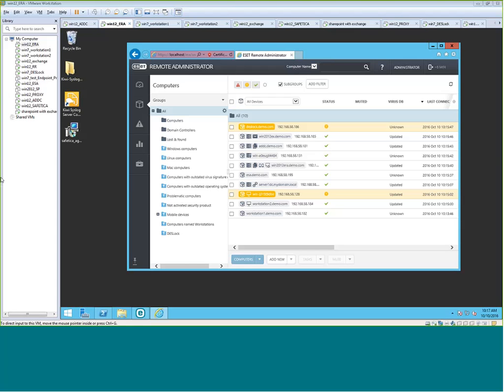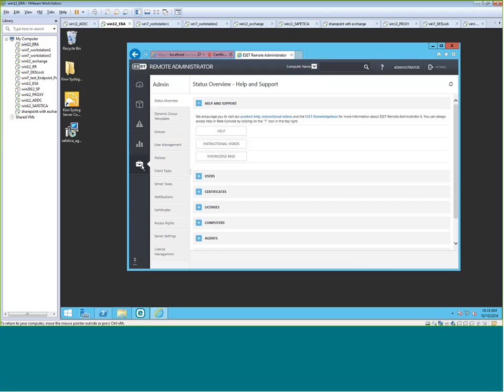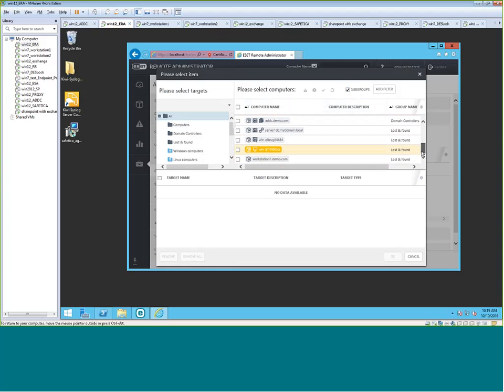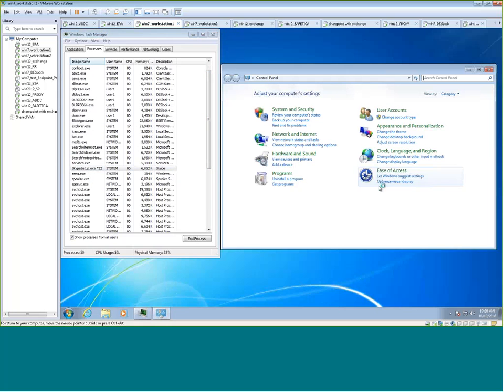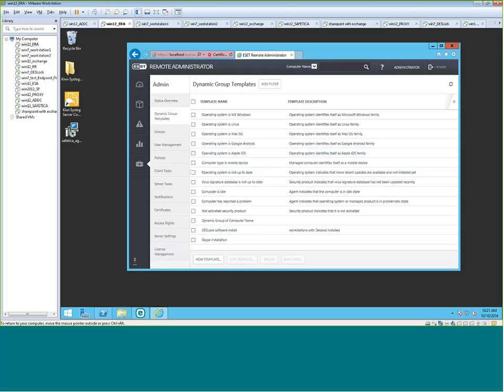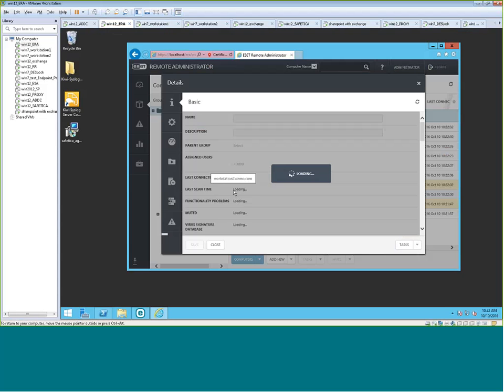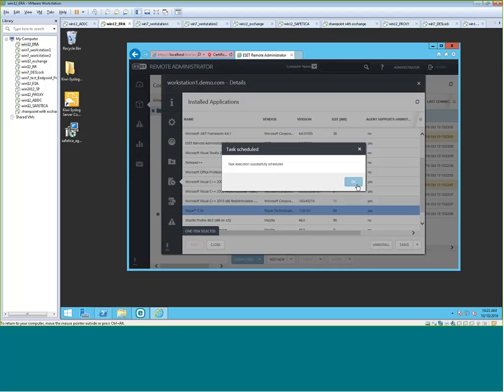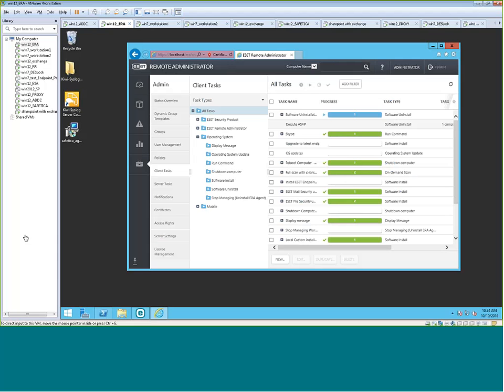ESET Remote Administrator – Installing Third-party App & Dynamic Groups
Overview demo on how to use the ESET Remote Administrator v6 to install third-party application, sort applications using Dynamic Groups and uninstalling third-party application.